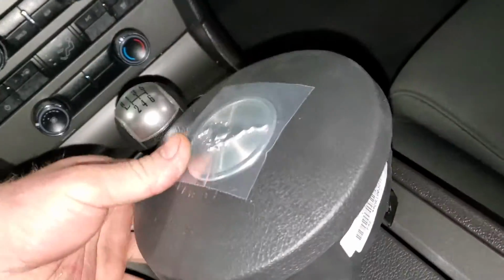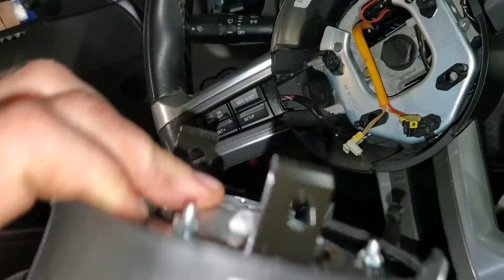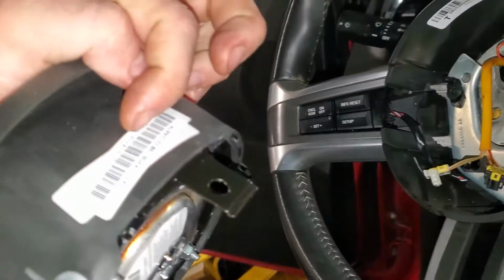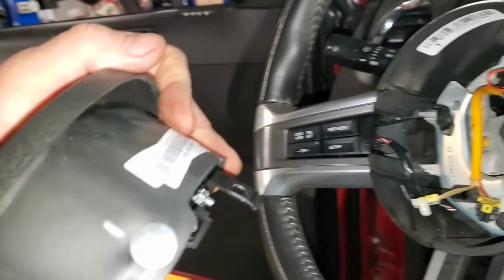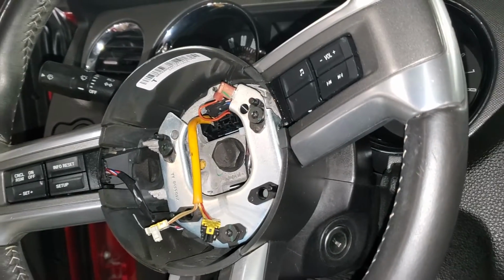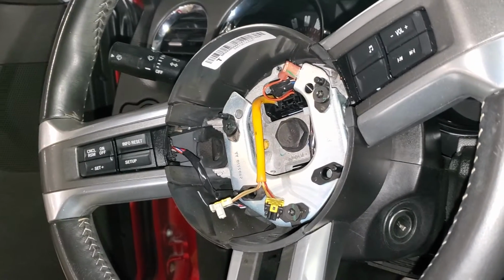2012 - 2014 Mustang Airbag Replace Driver Side Recall 15s21 How To